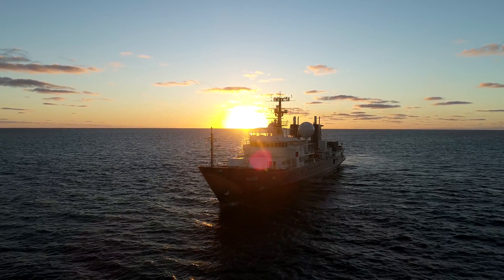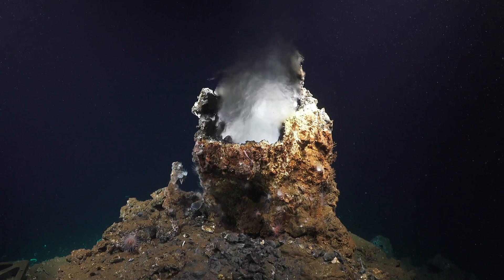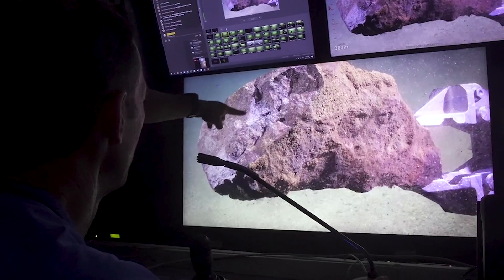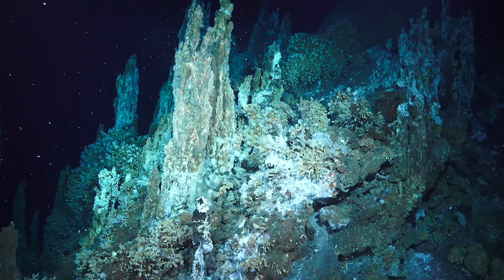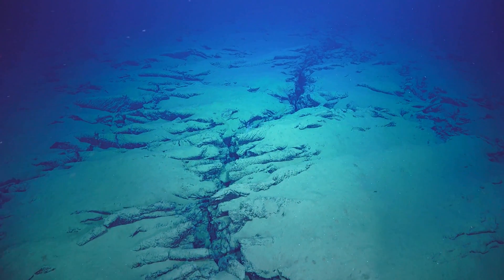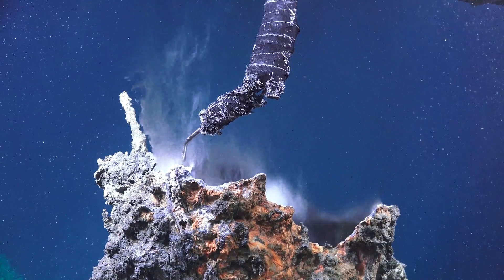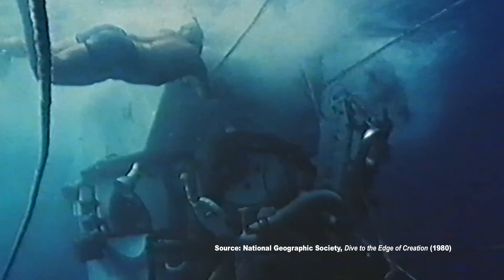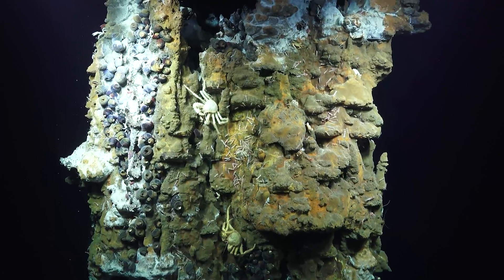Keep On Venting - Ep. 1 - A Hydrothermal What?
How do interactions between the Earth's rocky crust, molten core, and liquid oceans create hydrothermal vents? What exactly are these vents, and why are they interesting to researchers all over the world?

Come aboard Research Vessel Falkor and let SOI's Science Communication intern Brittany Washington explain these wondrous and beautiful underwater features, as well as how technology allows scientists to explore and study these extreme environments.